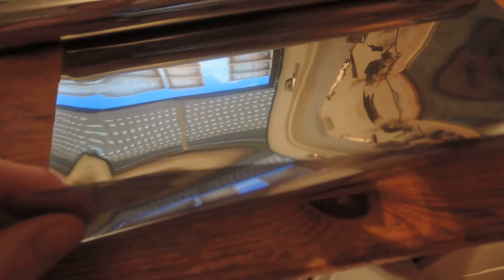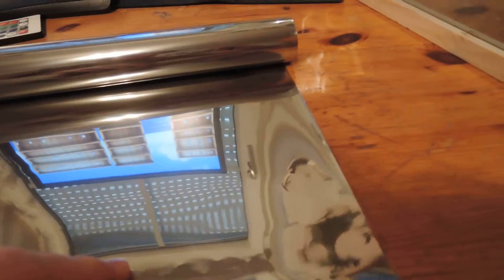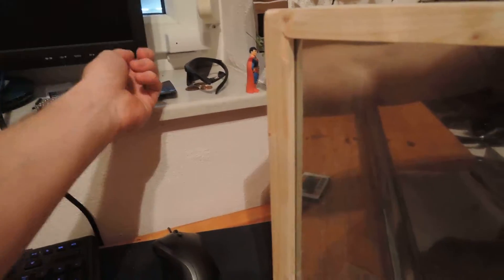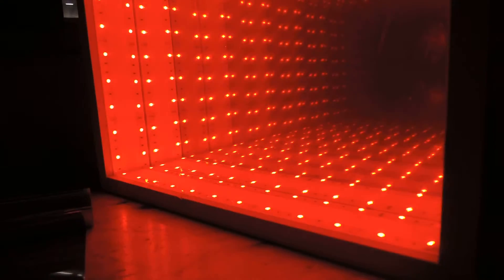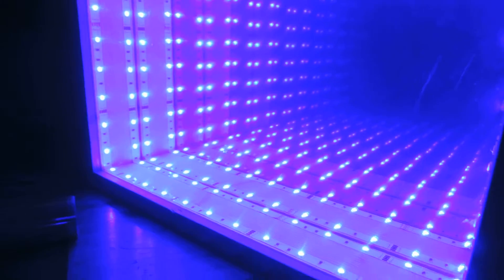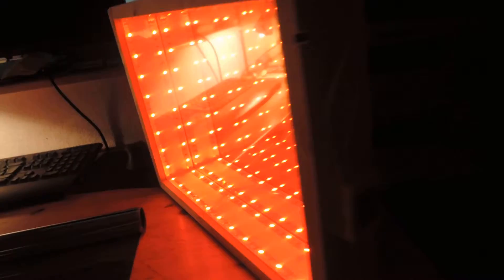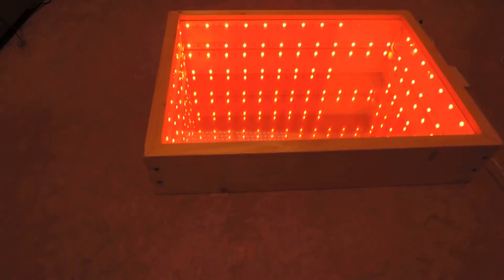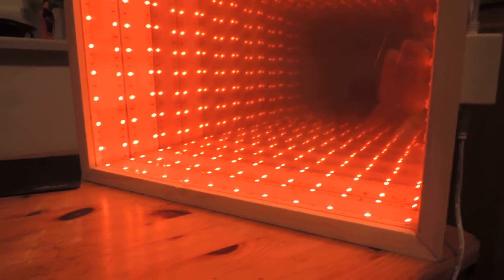Infinity Mirror Project